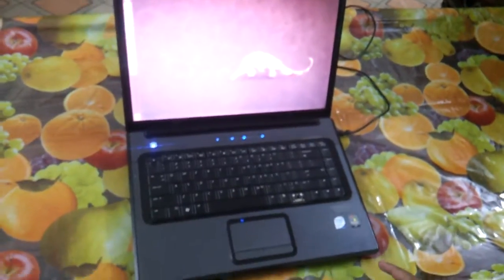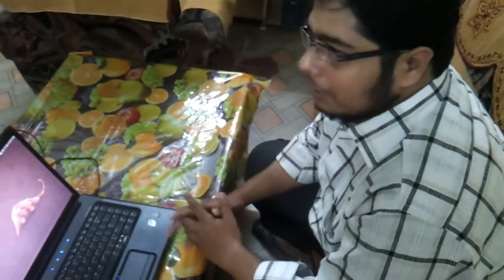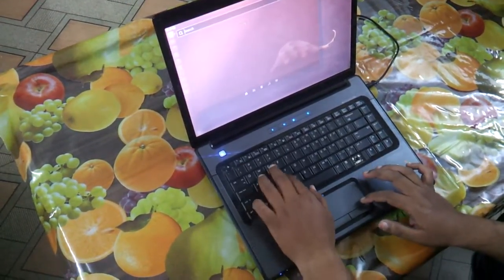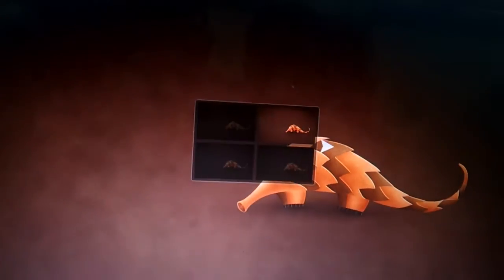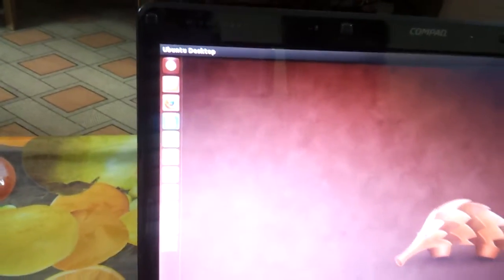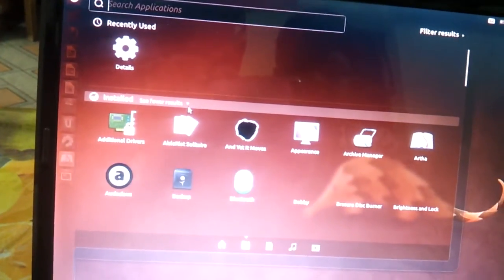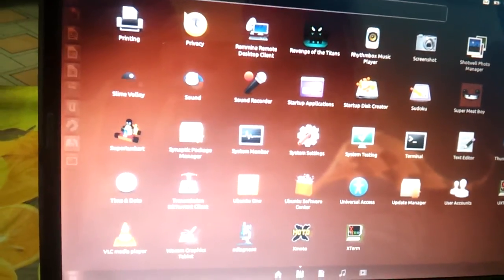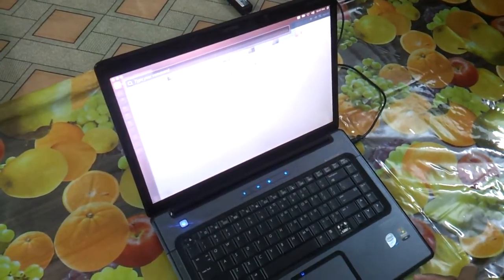Ubuntu 12.04 running on an old Compaq Presario laptop.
Peace Be Upon You.  My brother Imran installed Ubuntu 12.04 on his laptop(even though he came with the intention of getting Windows 7 installed). It is a worthwhile upgrade from his old OS, Windows Vista.

 Only one week has passed since I installed Ubuntu on his laptop and he has gotten comfortable with Unity, Gnome-Shell and Gnome Classic(likes Unity the most) already. It is really interesting to see how immersed he is now in the Linux and FOSS environment.

He will be leaving for his city(Calcutta) tomorrow, so made the video in a hurry. Also the fact that we had just returned after a great dinner also didn't help either.